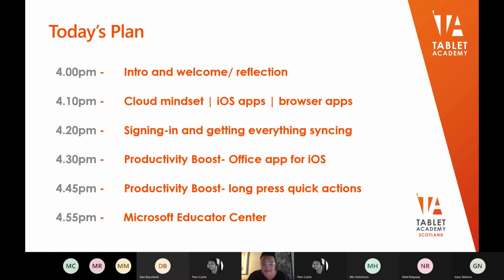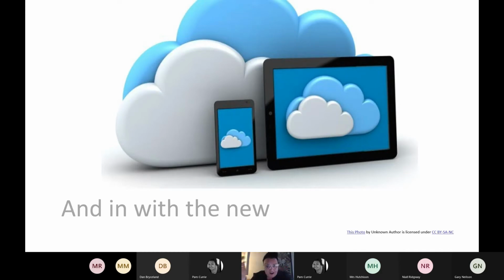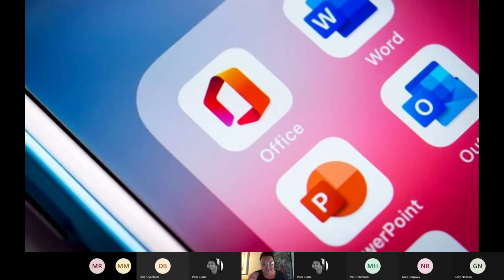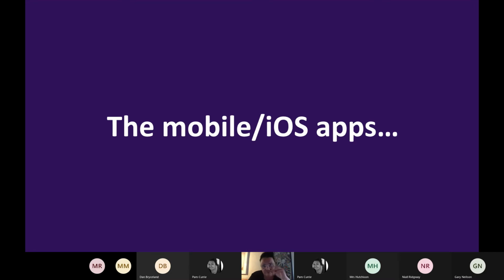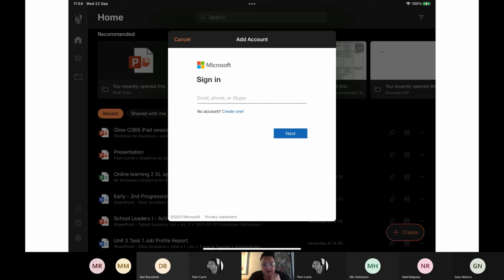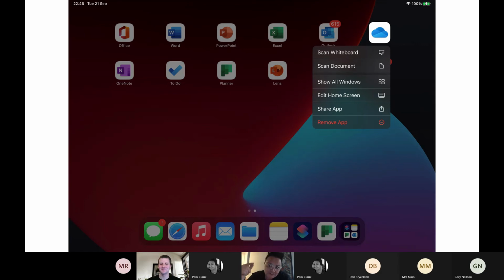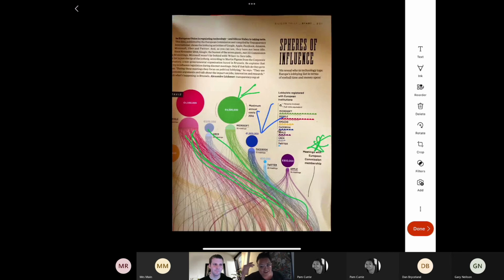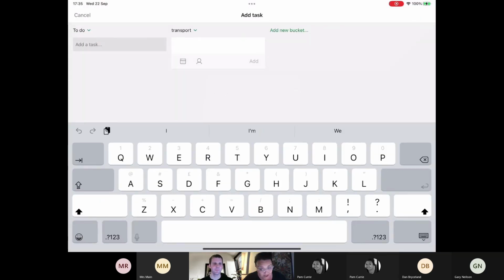Explore with us how to make the most of Glow Office 365 tools on iPad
This session takes a look at how mobile device technologies like iPad can offer a unique experience of Microsoft Office 365 via the mobile apps.

Explore how Lens can help you digitise analogue resources like whiteboard drawings or paper work by scanning. Find out how to then use the AI aspect of Lens to read any scanned writing in Immersive Reader.

Explore the many features Microsoft have made available to all digital learners. These features can be used to widen your digital knowledge.